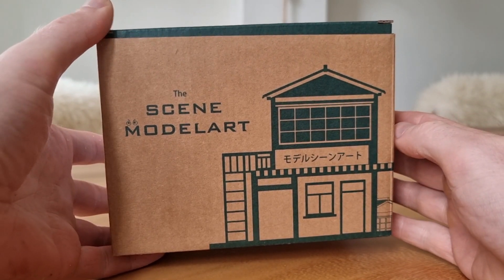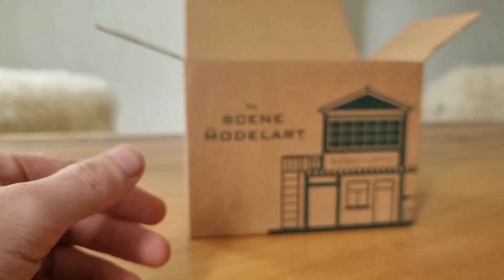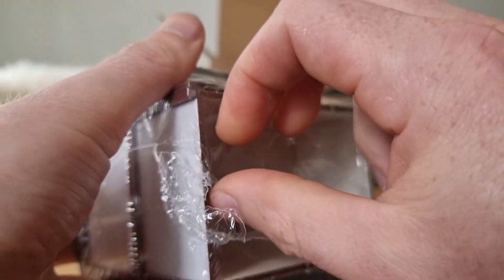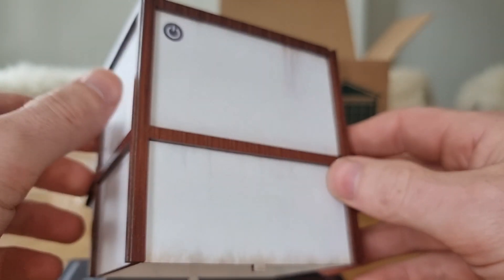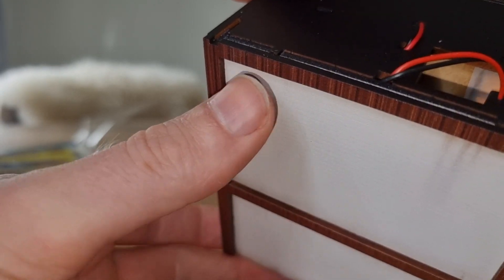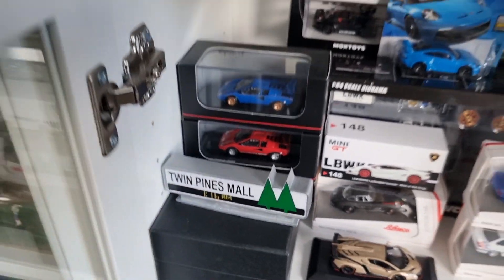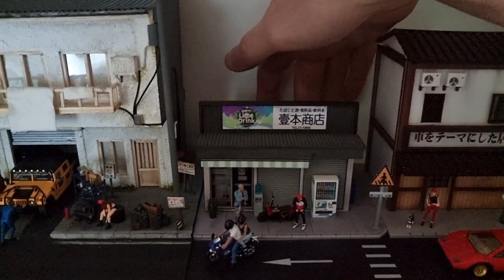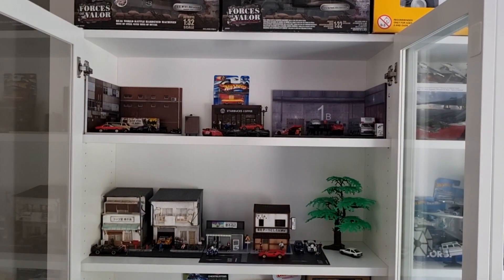Let's Unbox and Review this Moreart Izakaya diorama. Perfect for your diecast cars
This is the Izakaya Diorama made by Moreart in a 1/64 scale.
a very good Diorama that comes with Light, made of quality material, wood and comes ready out of the box.
Perfect to display your diecast cars and make 📸

I bought mine here: € 65,23 | Tijd Micro Moreart 1:64 Led Ligh Diorama Izakaya

Follow me for more diecast..